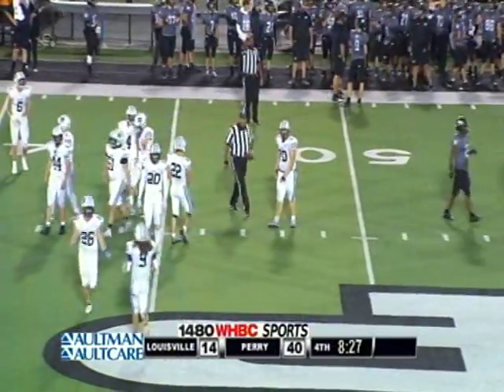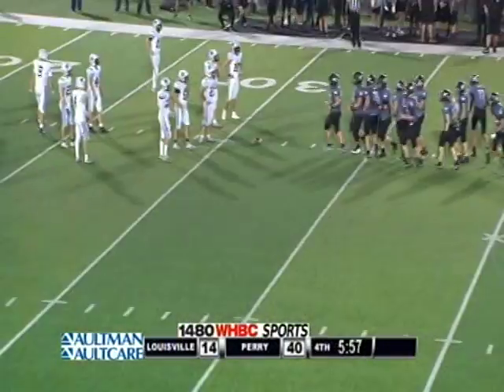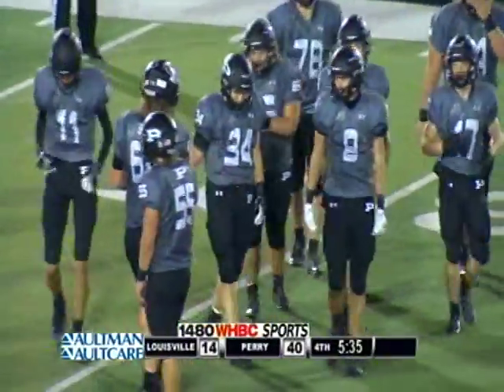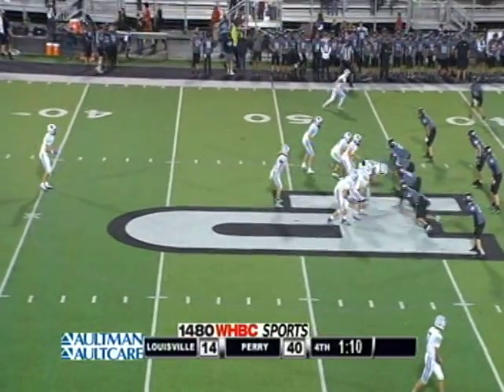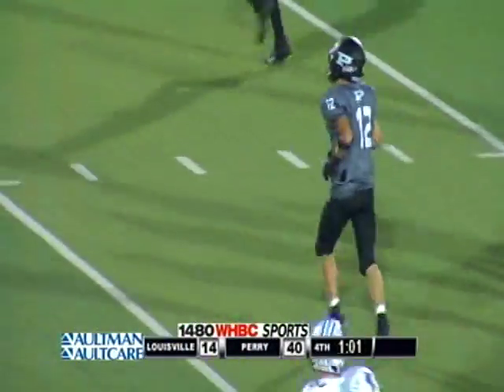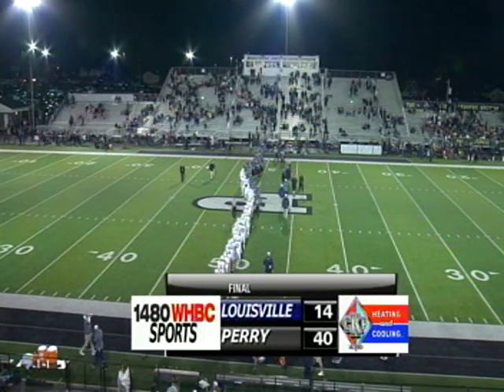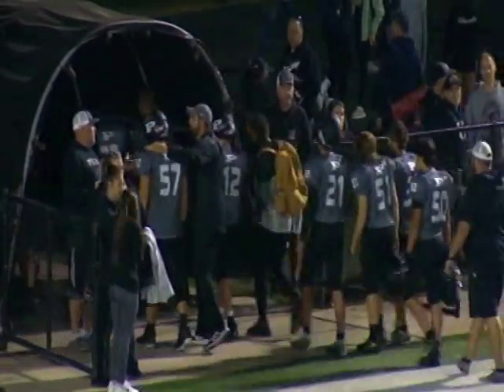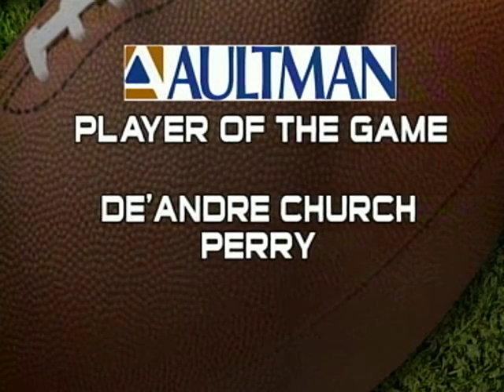Louisville @ Perry 4 | 09-23-22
The Aultcare TV Game of the Week
WHBC's 78th Year of High School Footbal